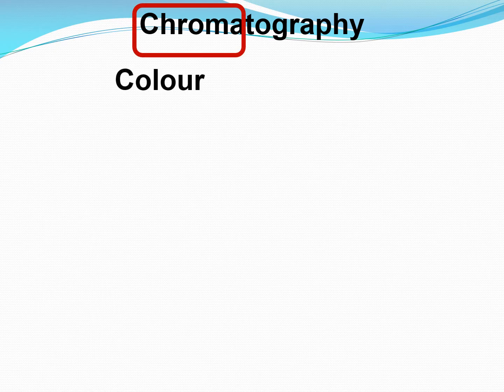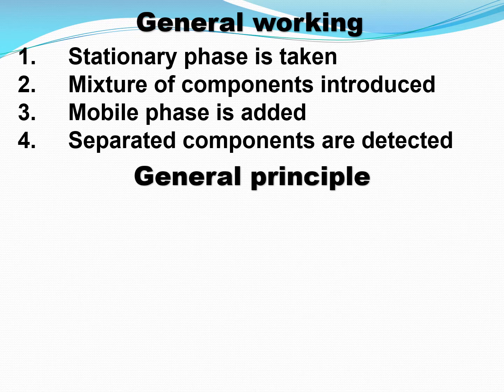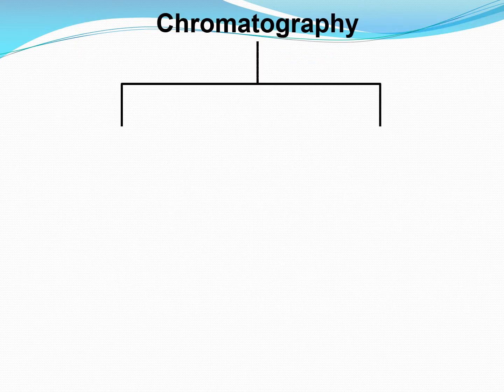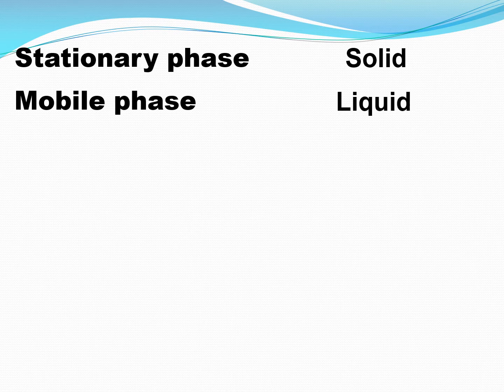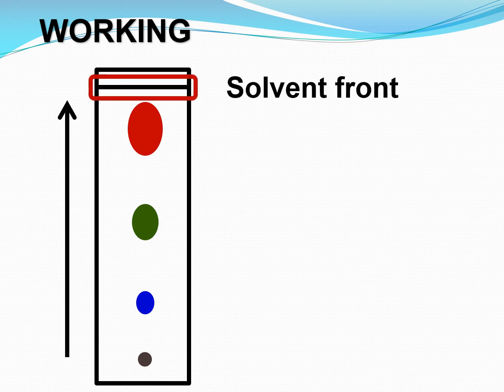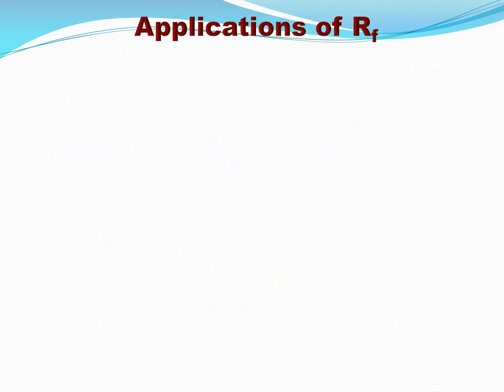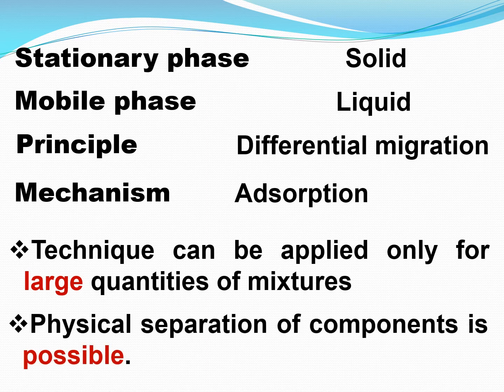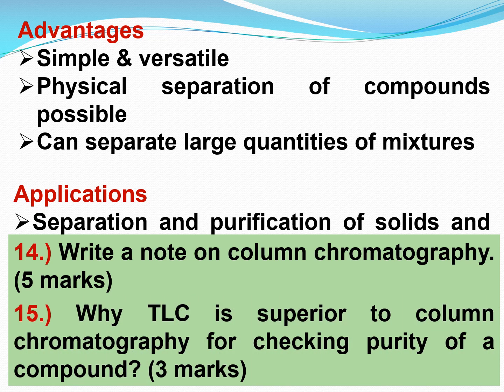MODULE III INSTRUMENTAL METHODS CHROMATOGRAPHY PART 1